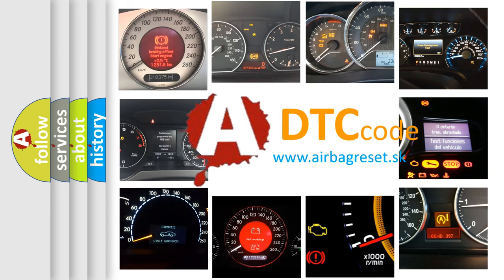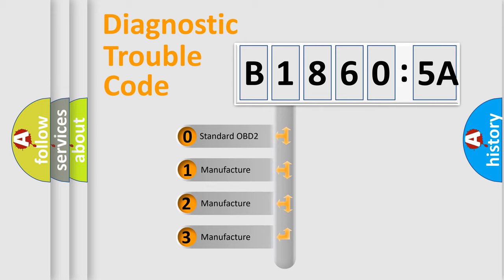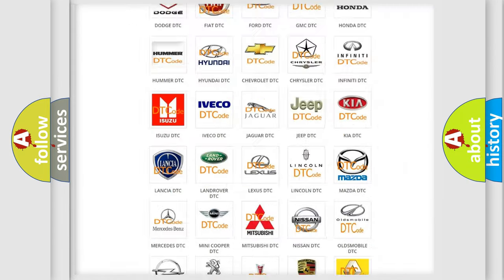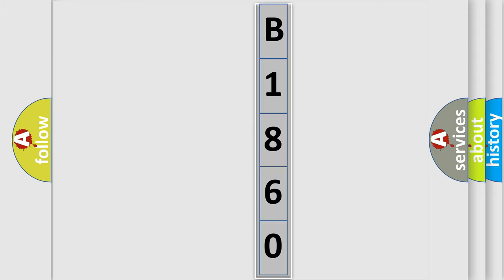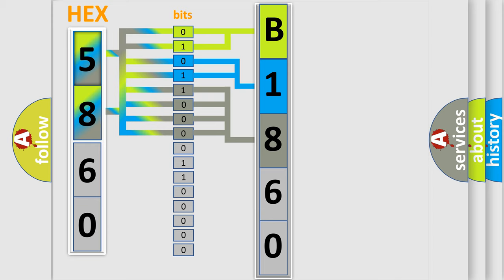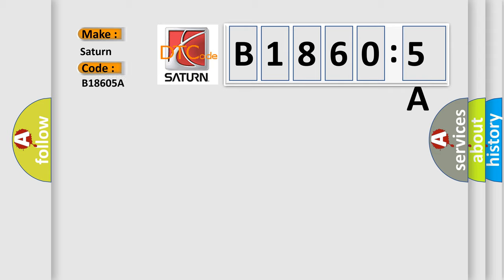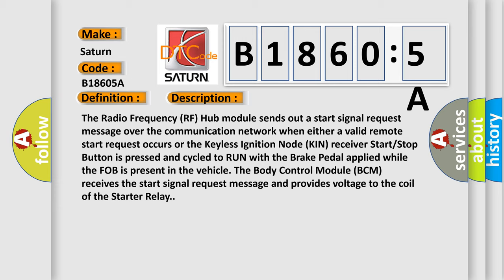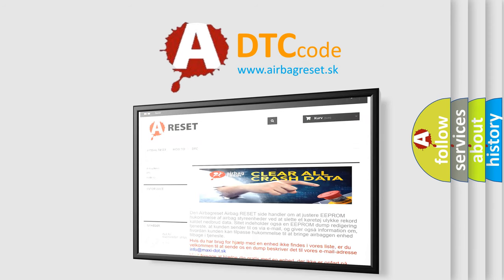DTC Saturn B1860-5A Short Explanation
Contents:
0:21 Basic DTC analysis according to OBD2 protocol standard.
1:48 Insight into programming
2:58 A diagnostically understandable description of the Diagnostic Trouble Code
3:05 Basic error definition

Make:
Saturn
Code:
B1860 5A
Definition:
Starter Control 2 - Circuit Short To Battery Or Open
Description:
The Radio Frequency (RF) Hub module sends out a start signal request message over the communication network when either a valid remote start request occurs or the Keyless Ignition Node (KIN) receiver Start or Stop Button is pressed and cycled to RUN with the Brake Pedal applied while the FOB is present in the vehicle. The Body Control Module (BCM) receives the start signal request message and provides voltage to the coil of the Starter Relay.
Cause:
STARTER RELAY CONTROL CIRCUIT OPENSTARTER RELAY CONTROL CIRCUIT SHORTED TO VOLTAGESTARTER RELAYBODY CONTROL MODULE (BCM)